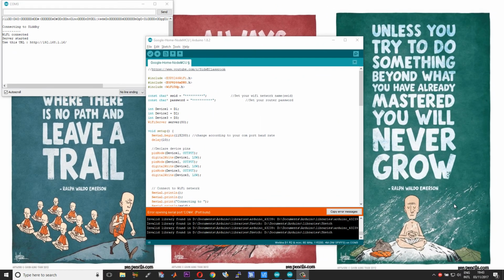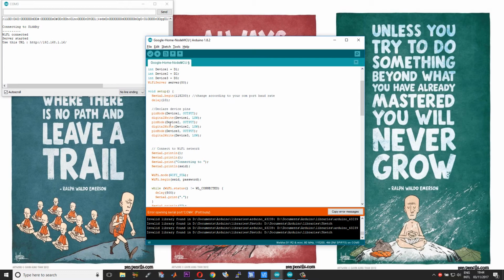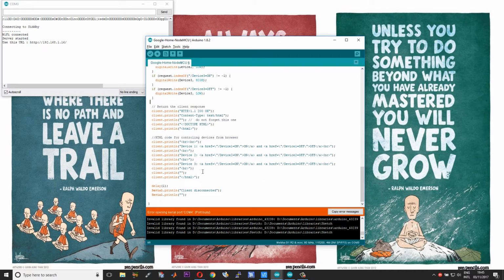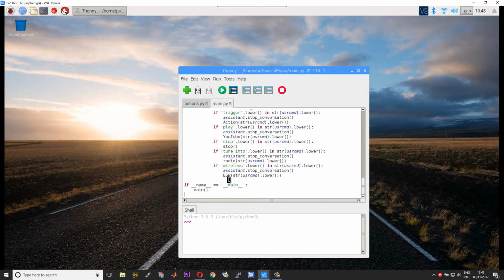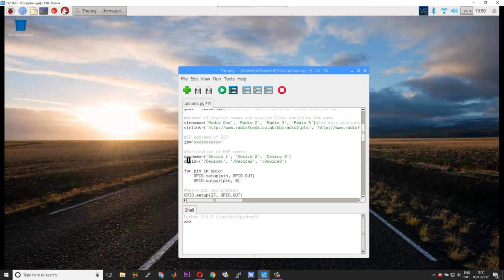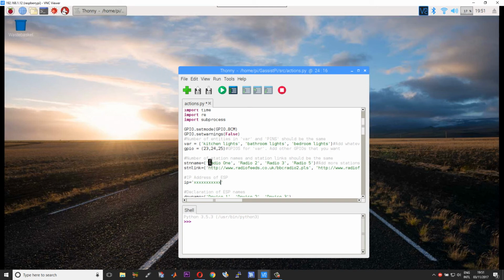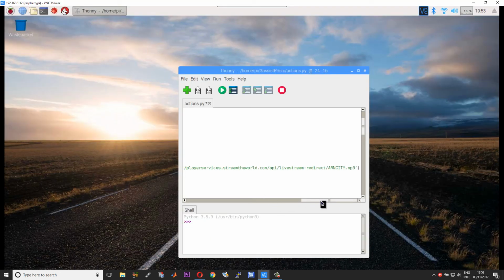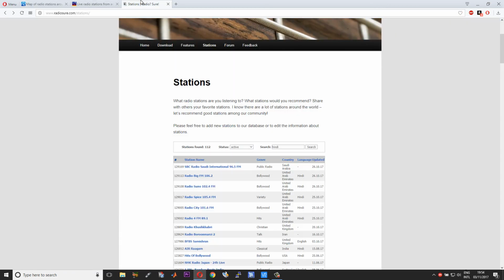Stream Radio and Control NodeMCU by voice using Google Assistant on Pi without IFTTT or MQTT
Control ESP by voice using Google Assistant SDK on Raspberry Pi. Control ESP using Google Assistant. Control nodemcu using google assistant on pi. Stream radio using google assistant on Pi.